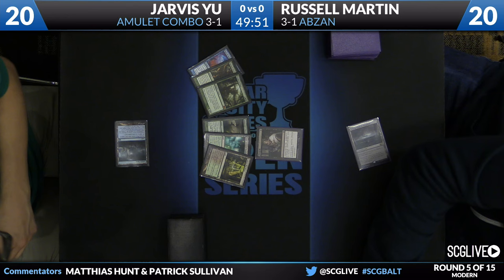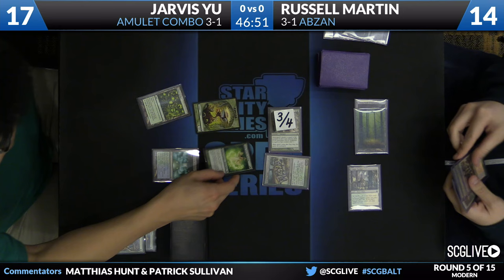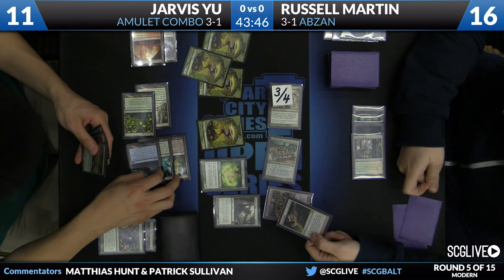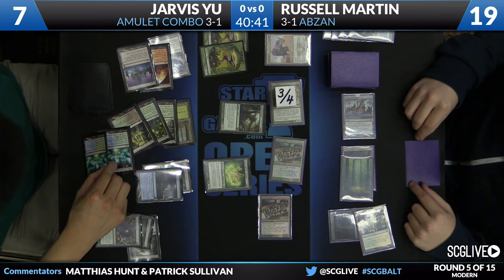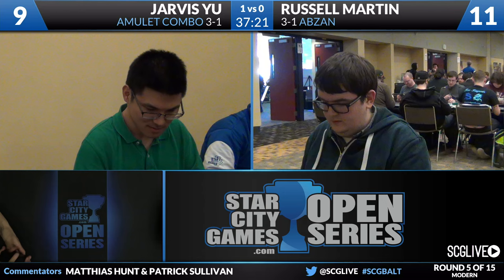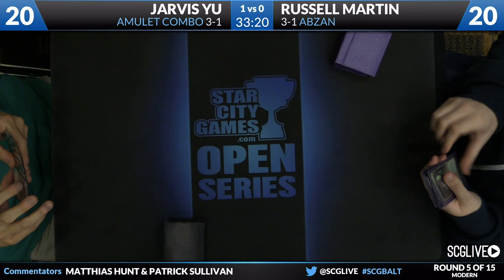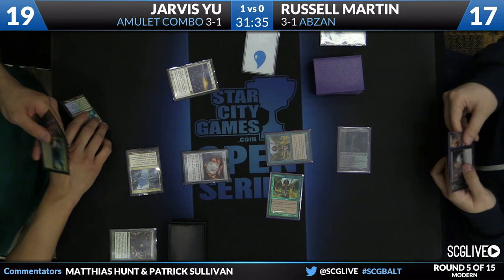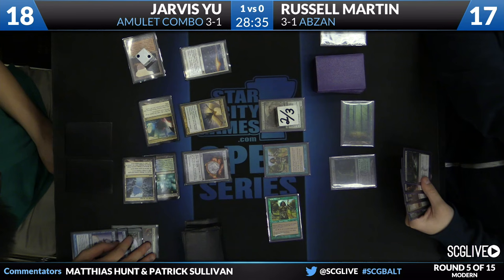SCGBALT - Modern - Round 5 - Jarvis Yu vs Russell Martin [Magic: the Gathering]